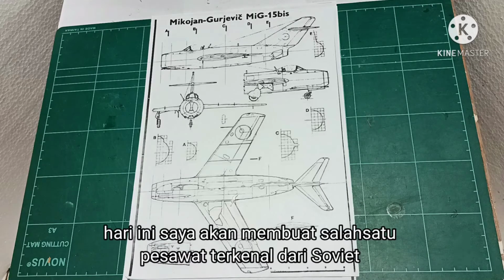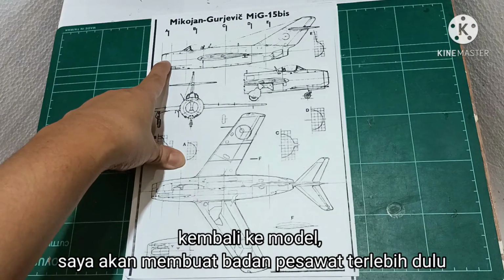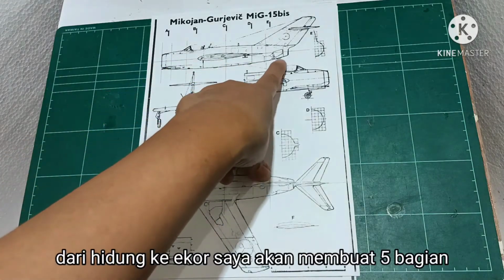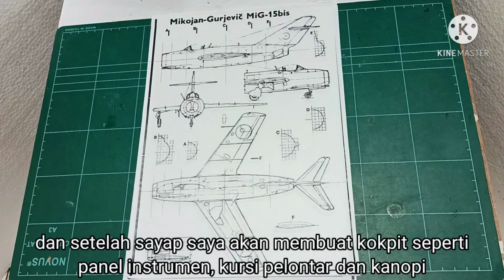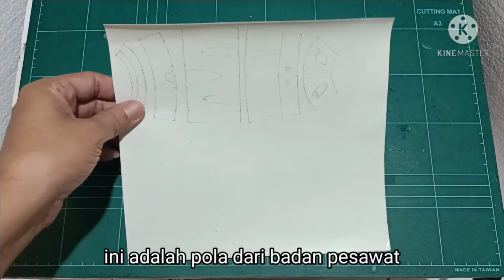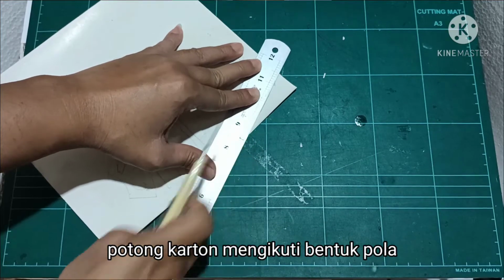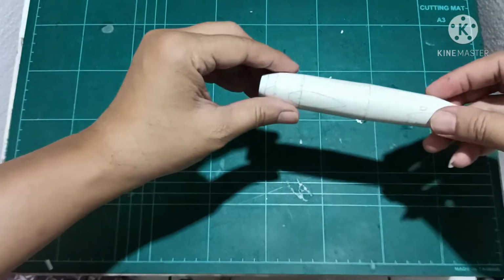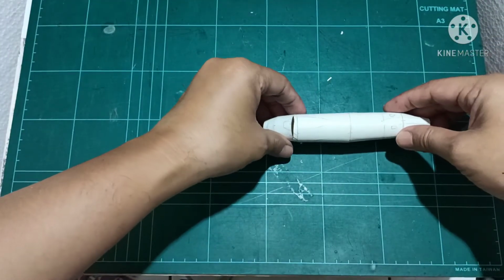How to make MiG-15 using paperboard part-1 | DIY fighter jet mig mig-15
keep healthy...